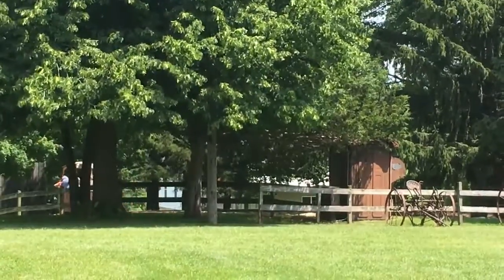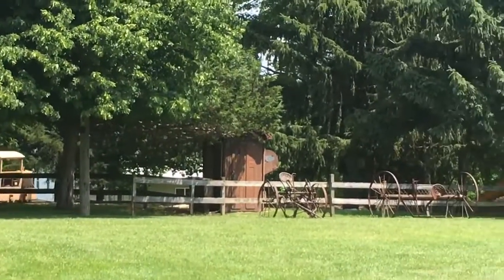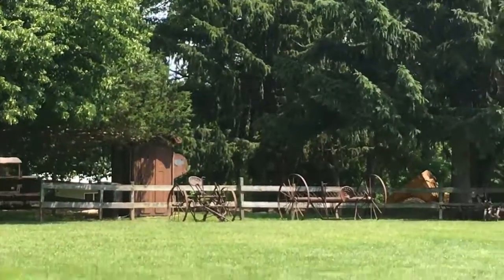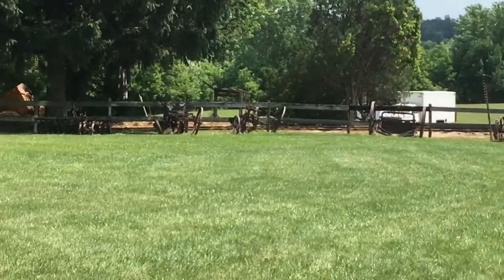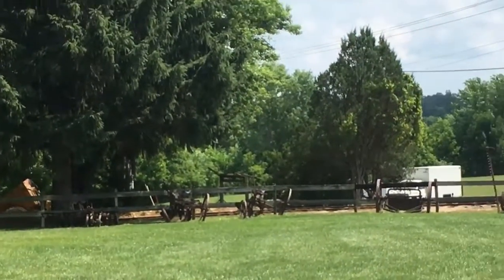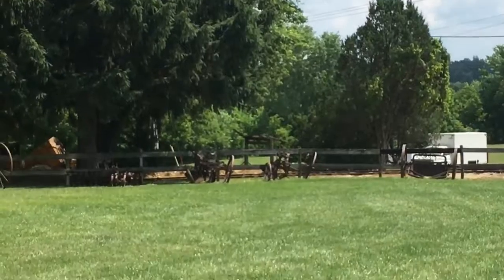The Rollo Jameson Mining Museum Mine Train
Located at the Rollo Jameson Museum and Mine, in Platteville, Wisconsin. The locomotive is a mining locomotive that was built in 1931 by Whitcomb. It worked in a mine that was also in Wisconsin. It’s motor has been replaced by a Chevrolet truck engine.
And the cars of the train are repurposed Iron Ore cars.